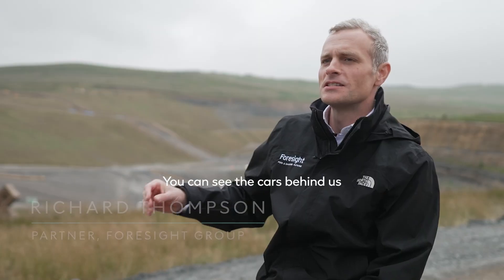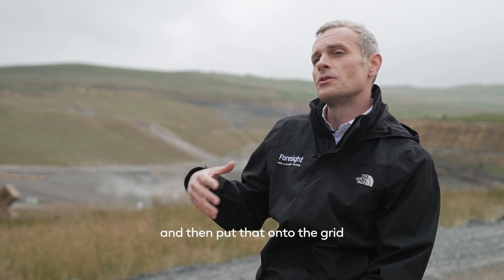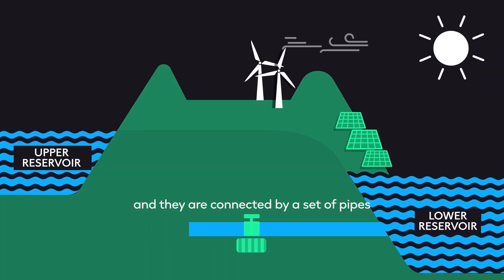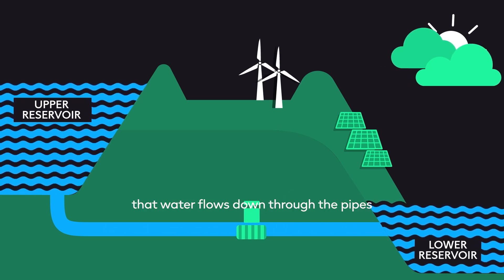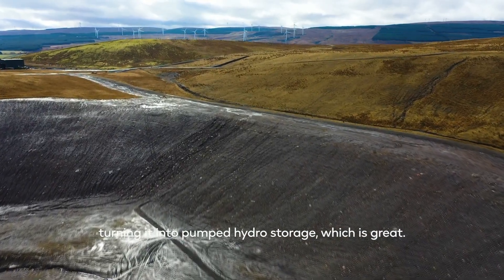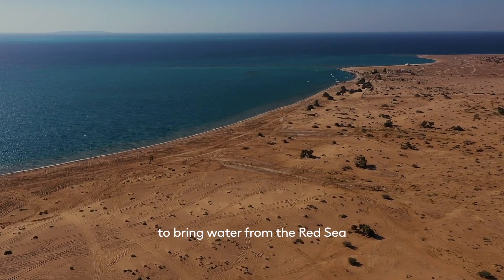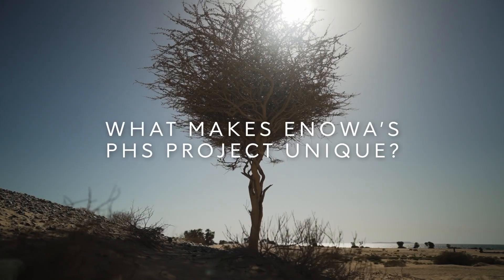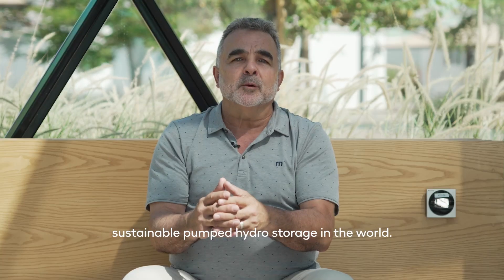Pumped Hydro Storage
Renewable energy is key to a sustainable future, but ensuring a consistent and flexible energy supply requires innovative solutions.

At ENOWA, we are pioneering smart energy storage technologies like pumped hydro storage (PHS) that balance supply and demand, making renewable energy reliable and constant.

Watch the video to discover how PHS is revolutionizing energy storage and driving the transition to a brighter, sustainable future.